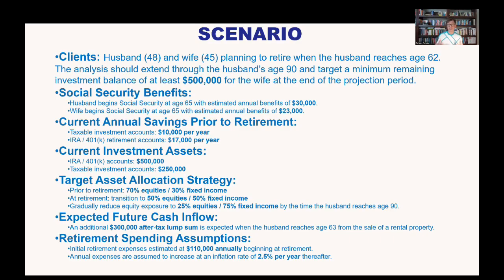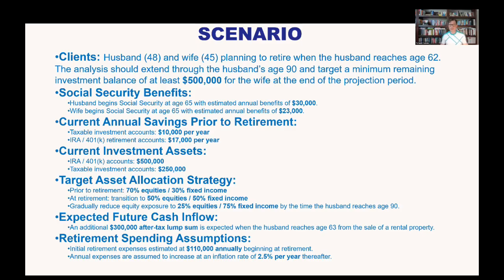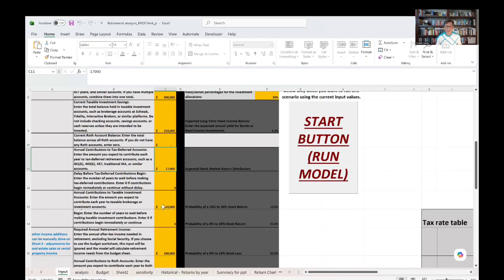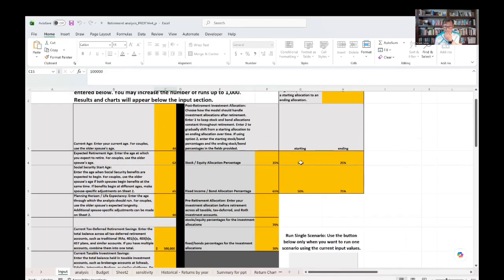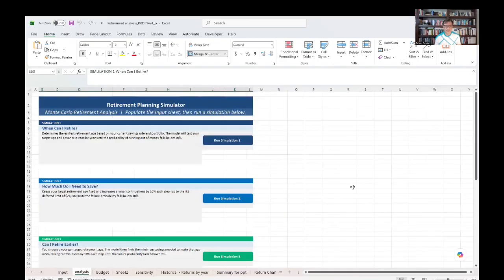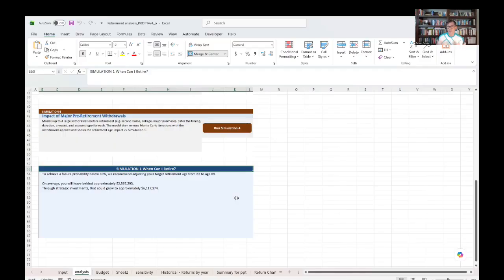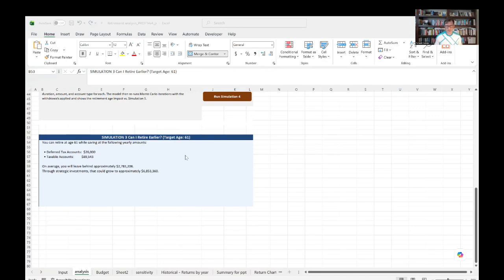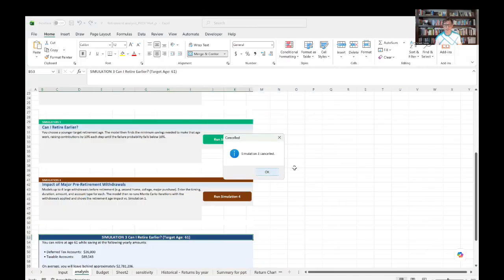Financial Planning - Running a scenario (1) in the planning tool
Financial planning for folks that are not retired-  Using the planning tool at  CorreiaInvestmentSolutions.com to run through a specific (1) scenario that could be adapted to other uses cases